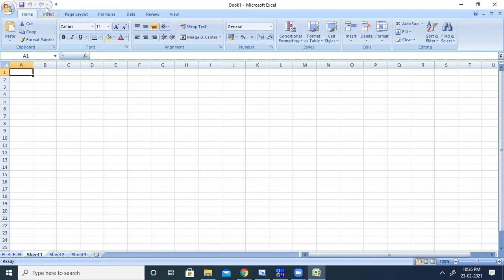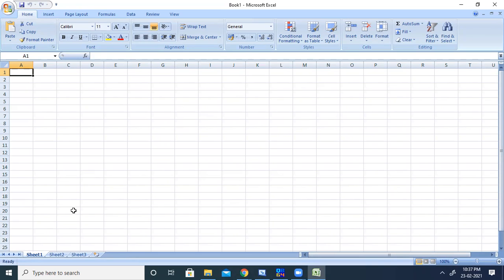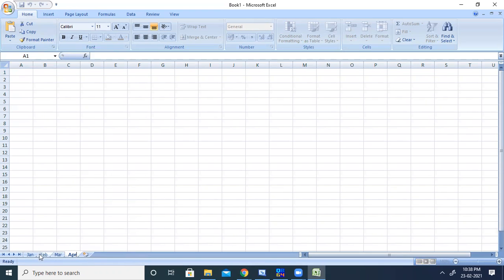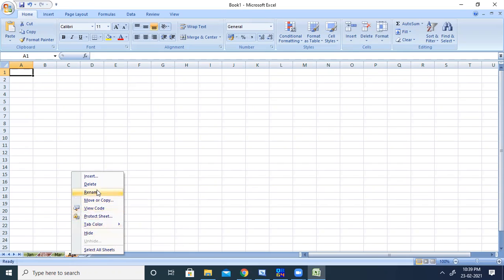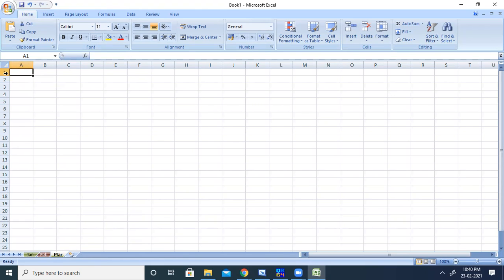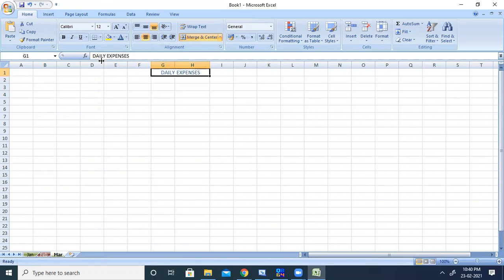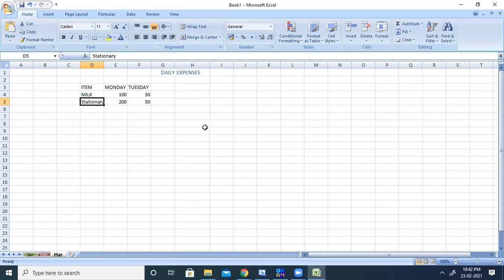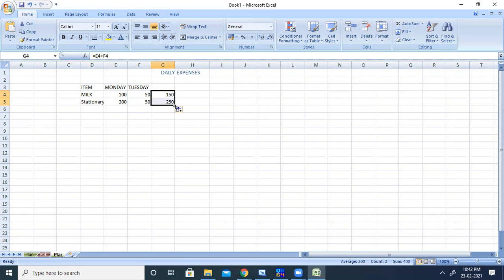STD VI COMPUTER LESSON6 MICROSOFT EXCEL 2007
This video is about Introduction to MSExcel